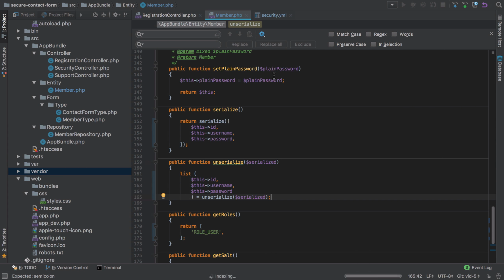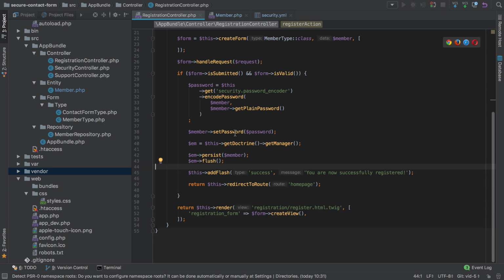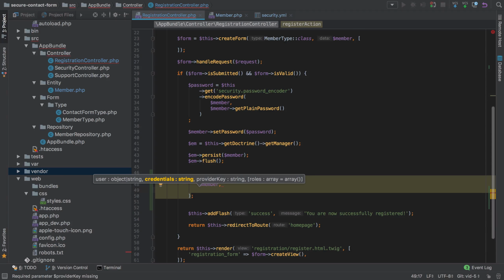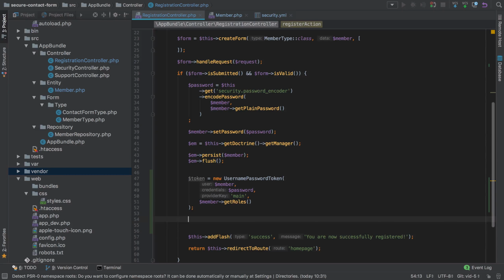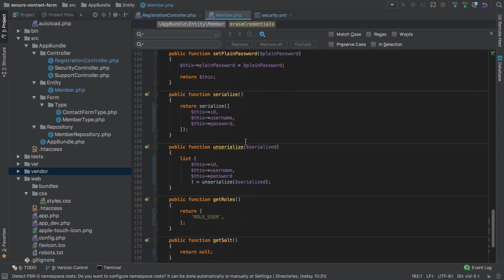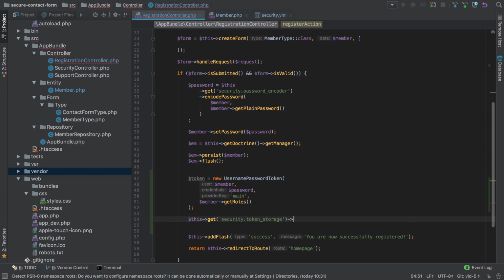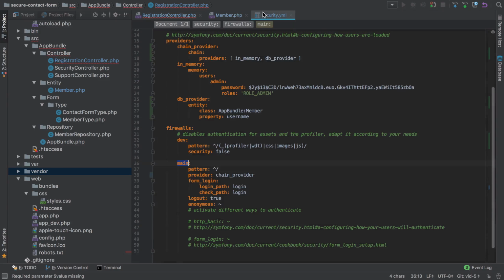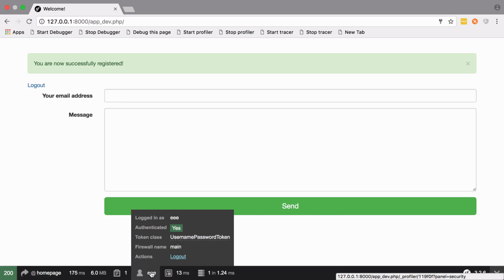[8/10] Automatically Logging In When Registering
In this free Symfony 3 beginner friendly tutorial you will learn how to programmatically / automatically log in a newly registered user. It's good UX!